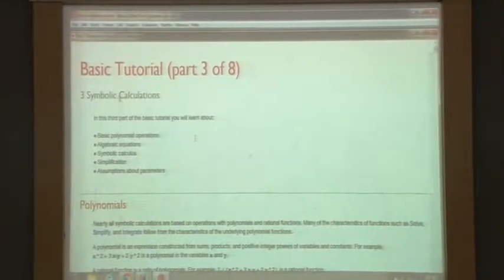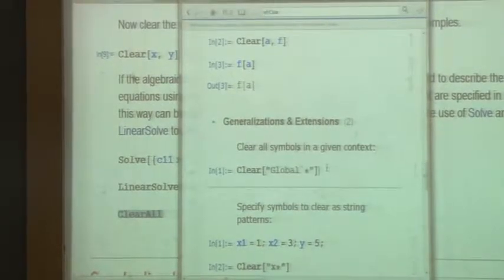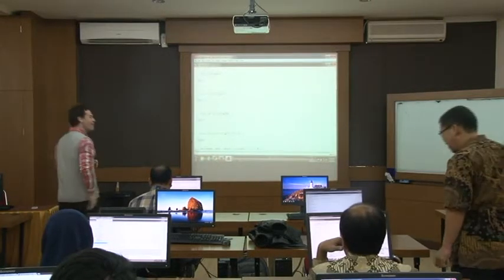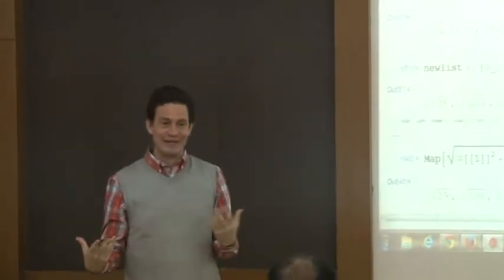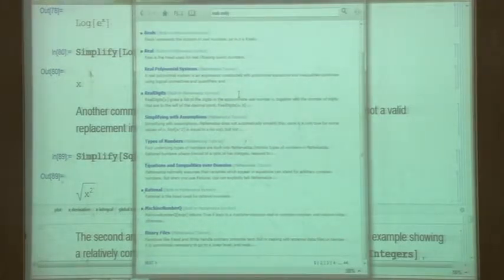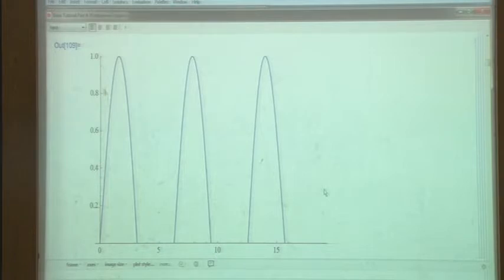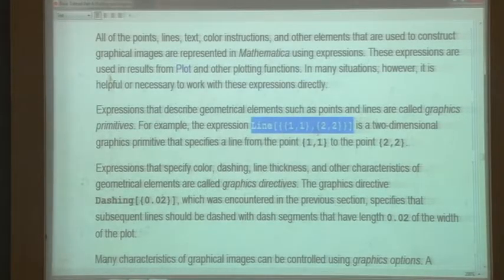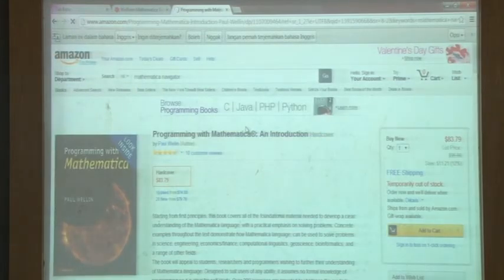Workshop Software Wolfram Mathematica Untuk Dosen ITB (part 2)